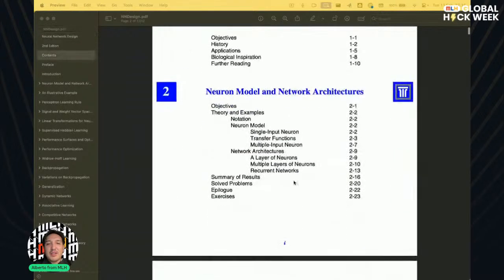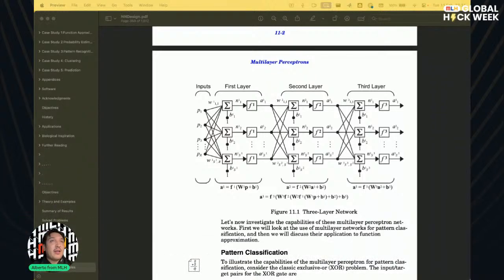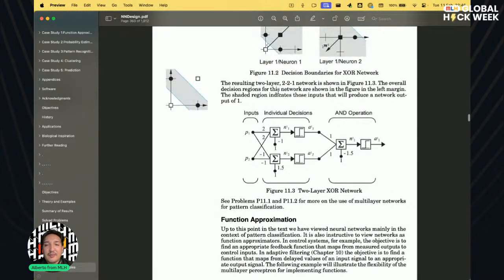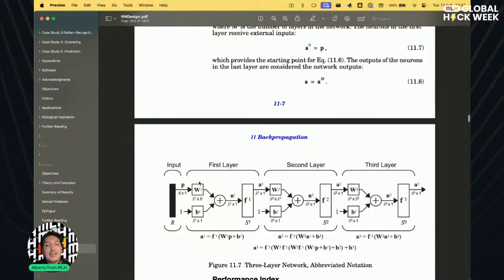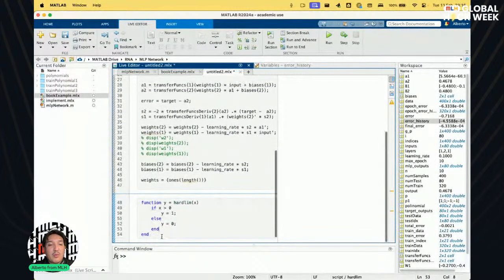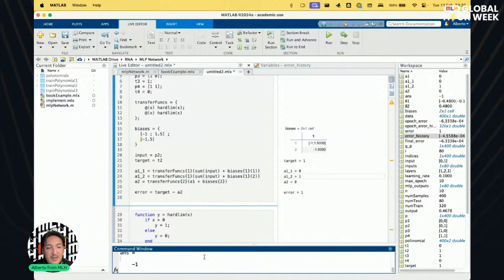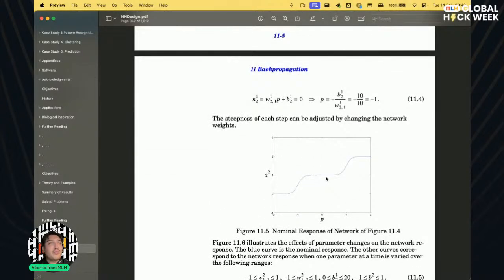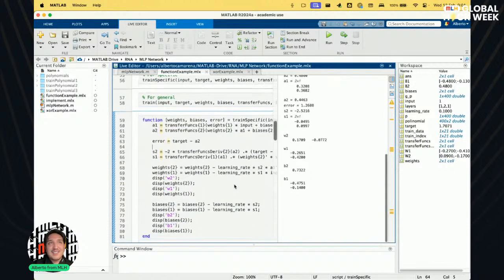GHW AI/ML - MATLAB for ML Part 1